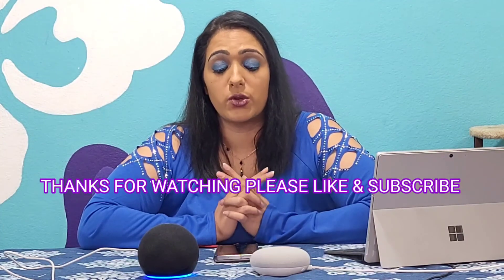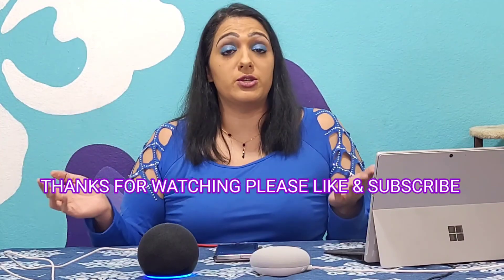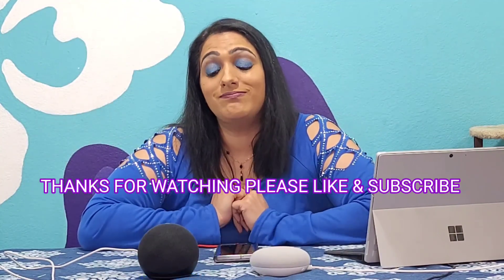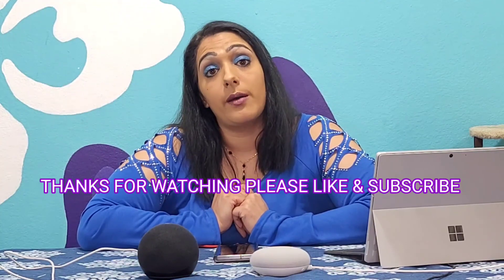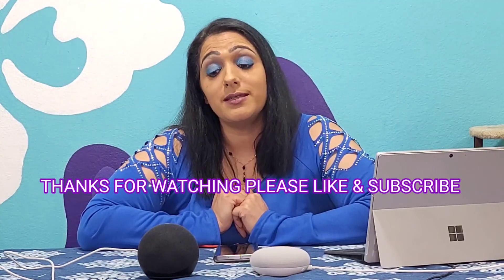Google Nest Mini vs Echo Dot 4th Gen Comparison Review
This time around it time for me to review the Google Nest Mini and the Amazon Google Nest Mini. If you're interested in knowing which one sounds better make sure to watch this video before you buy anything.